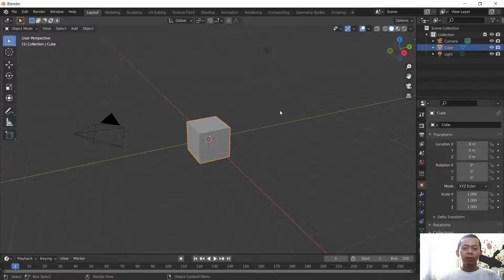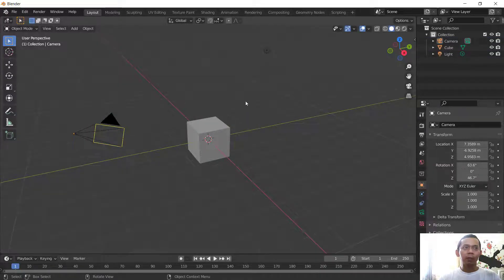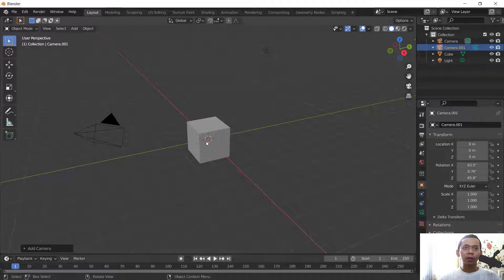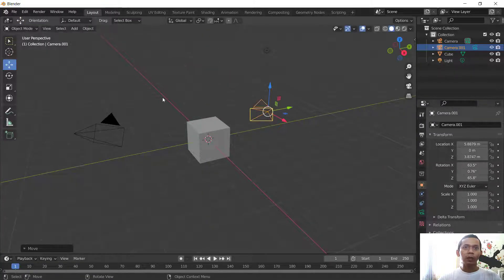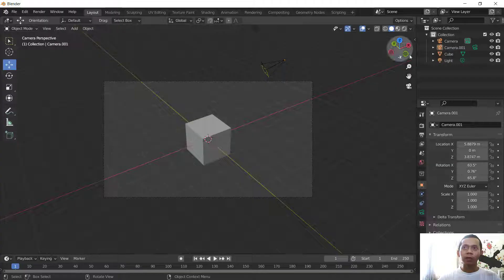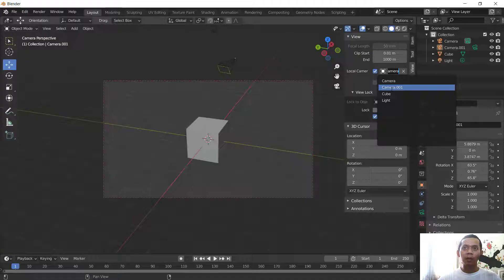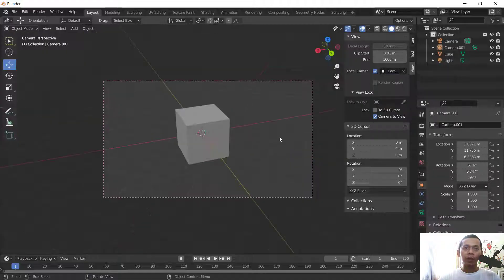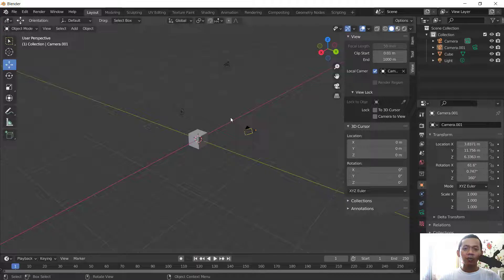Blender How To Add New Camera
Learn Blender basic tutorial for beginner how to add new cameras and working with it